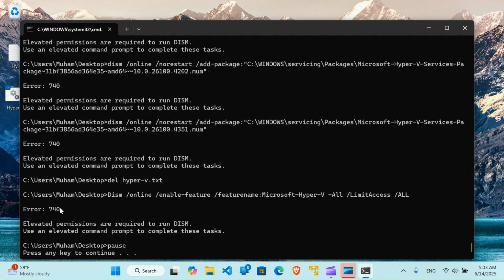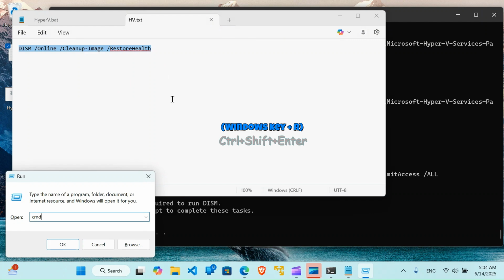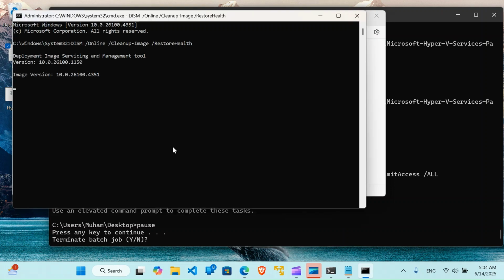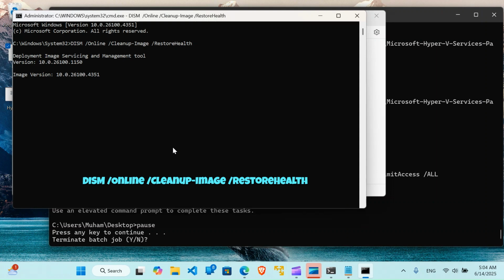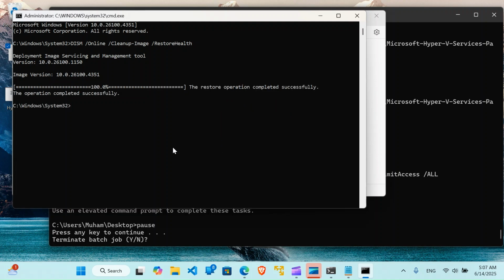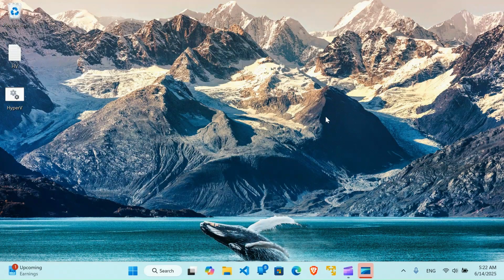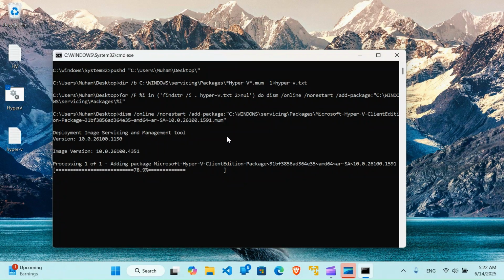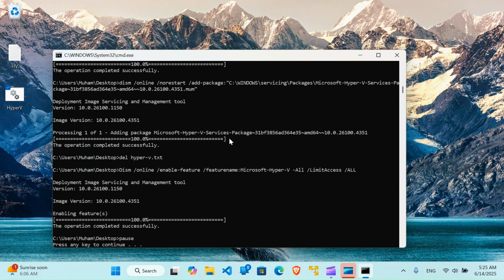how to enable hyper v in windows 11 home edition Hyper V missing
In this video i show you how to enable and install Hyper-V in Windows 11 Home or Windows 10 Home

Shiko Tips